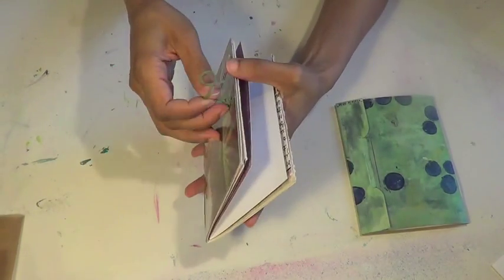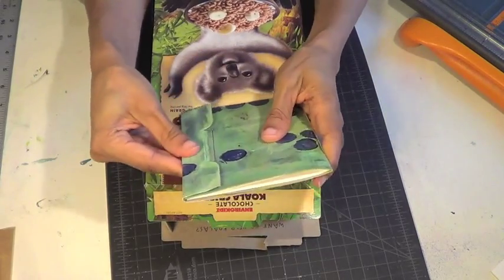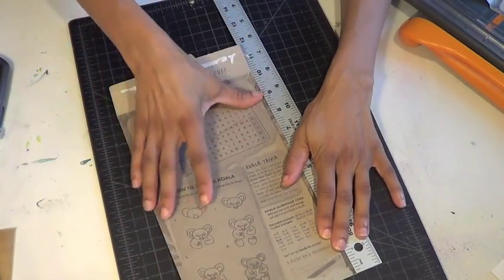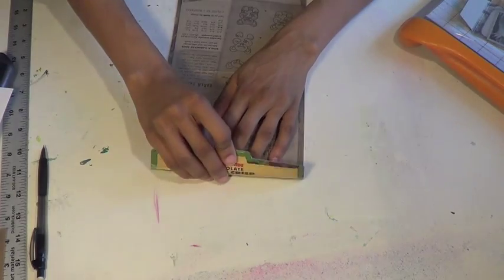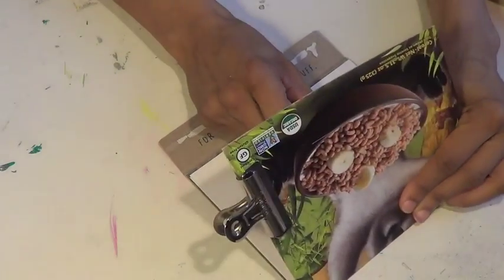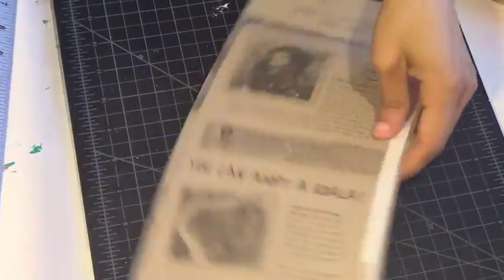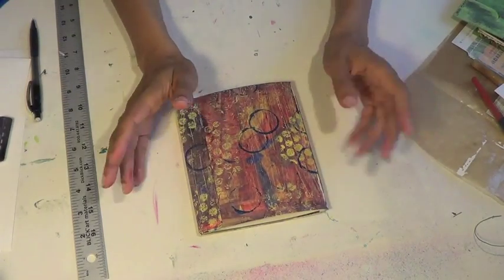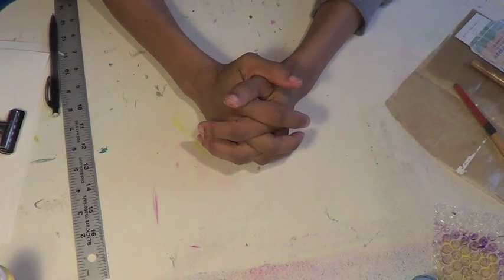Hump Day How-To #3 (DIY Cereal Box Notebooks)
In this 3rd how-to video, I share a tutorial on how to make field notebooks by repurposing/recycling cereal boxes. for more tips and tools for creative exploration.